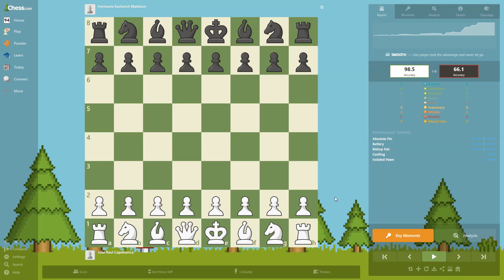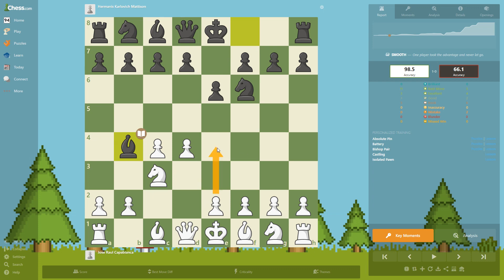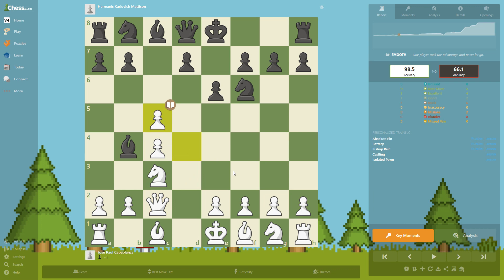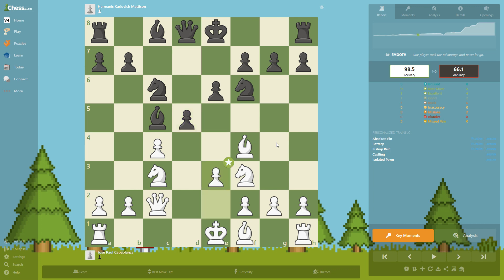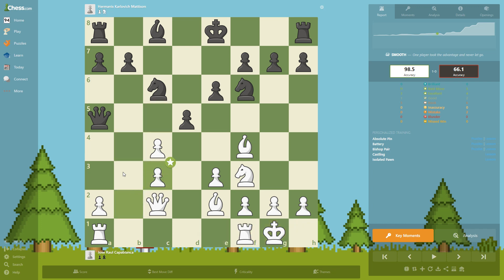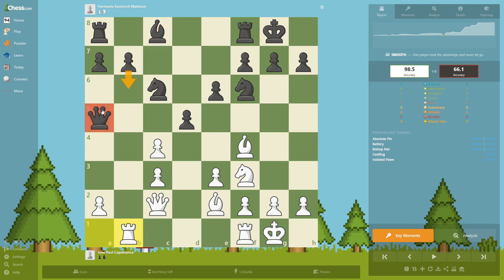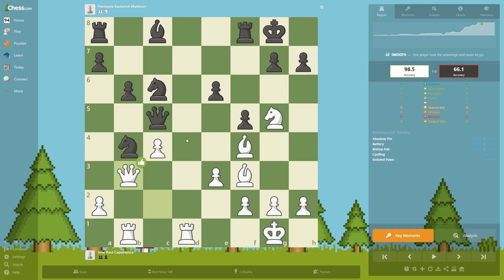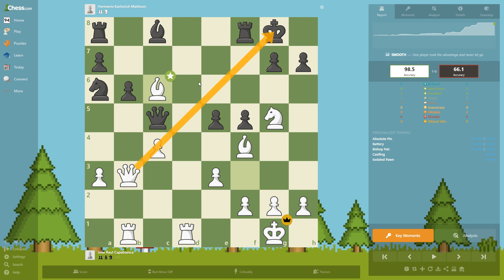Logical Chess: Move By Move - Game 24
LOGICAL CHESS // Chess Games For Beginners. This game was played between Capablanca and H K Mattison in 1929. It is taken from the book 'Logical Chess: Move By Move' by Irving Chernev.